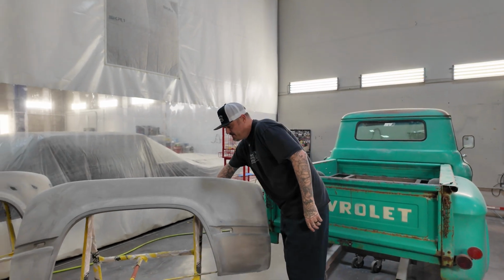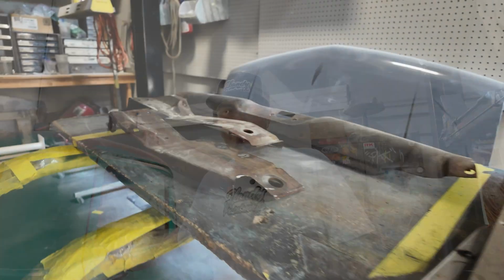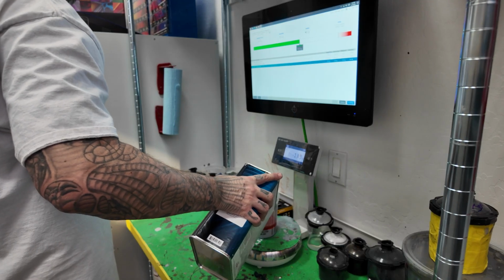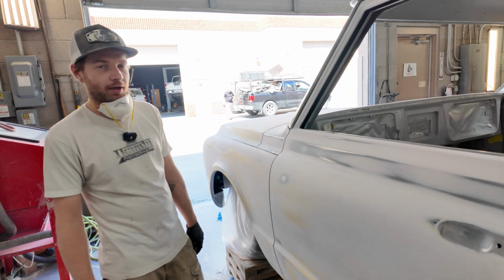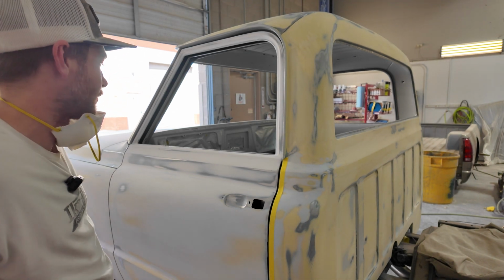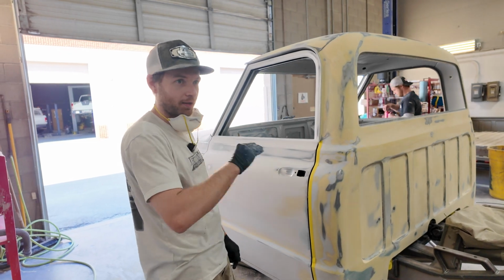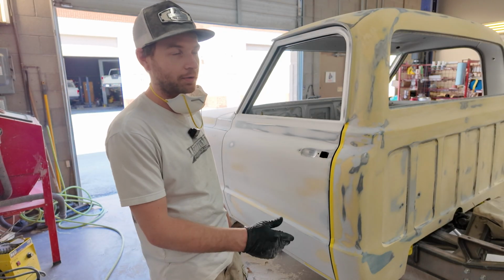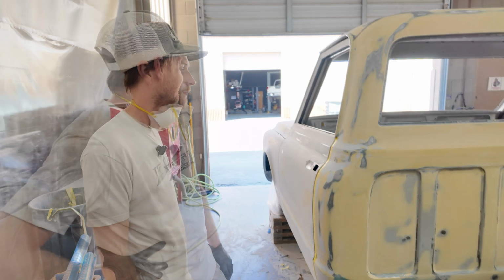HUSTLE and WORKFlOW....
In this episode we go behind the scenes for some shop talk and chatter, finish up painting the rest of the parts for Jeremys OBS dually cab, start the body work on the bed parts and get the details dialed in on Larrys C10 project and more.. If you like what you see please feel free to drop a comment and if there is time left in your day head over to our website and check out our merch ikandypaintworks.com and grab some before it's gone!!

Kandy Paintworks